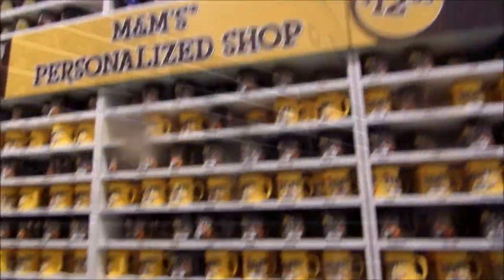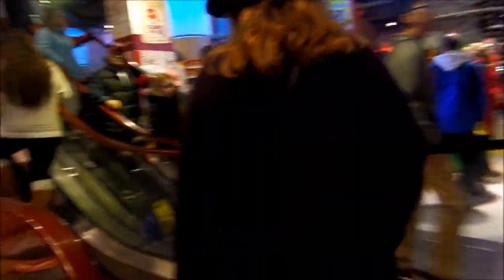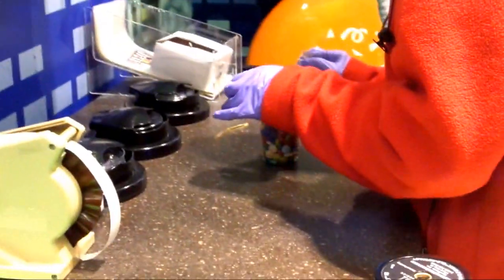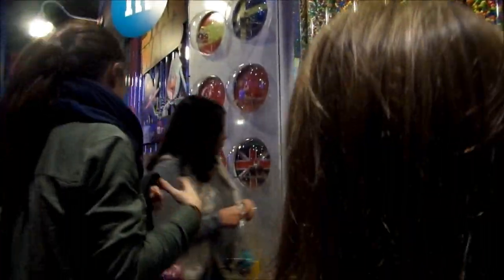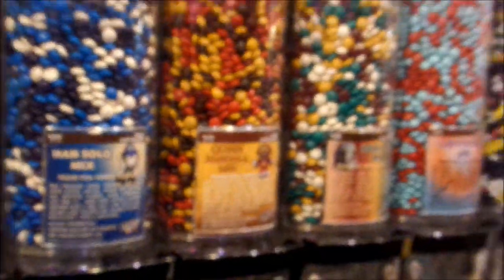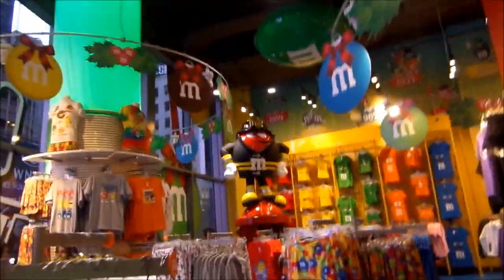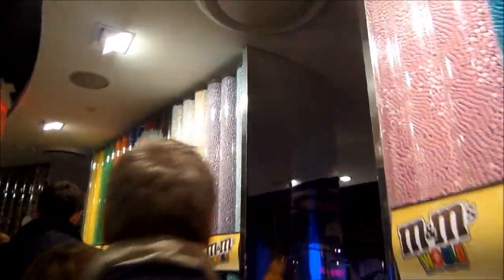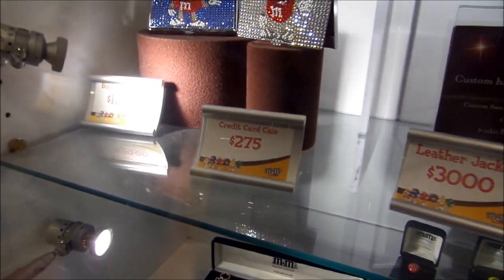M&M's WORLD STORE Tour || Times Square, New York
We got a chance to check out M&M'S World Store at Times Square, Manhattan New York NYC during Thanksgiving break November 2015. There are so many different variety of M&M's product at this store. Have you visited M&M's store in New York? Check it out!